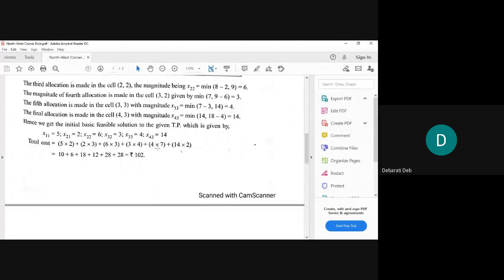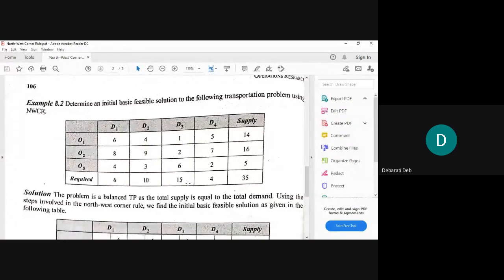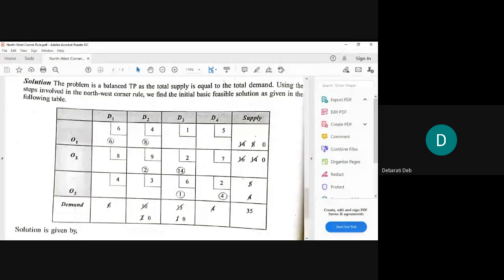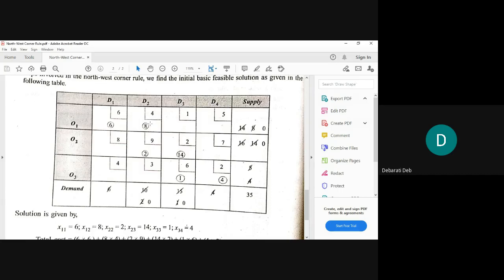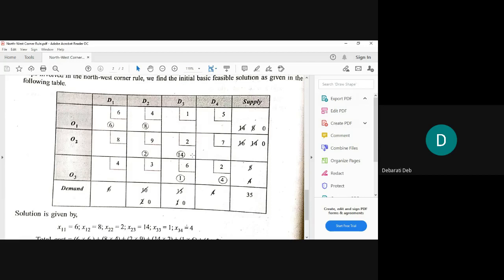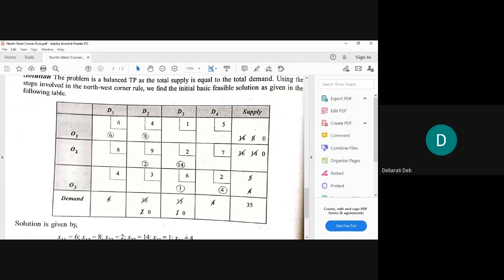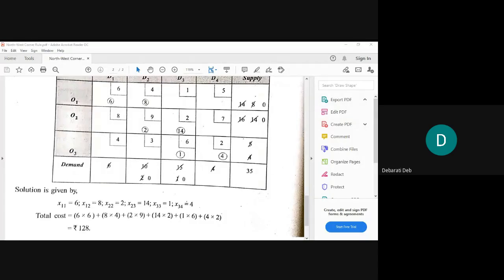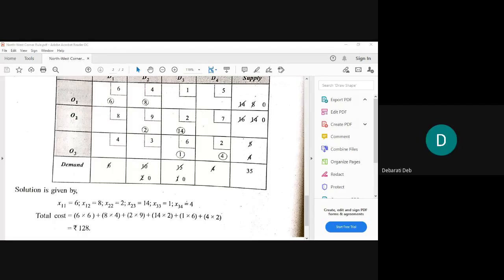Class Recording_NWCR_25/09/2020